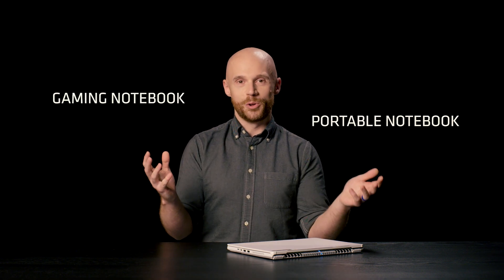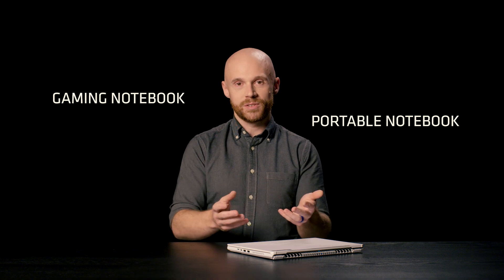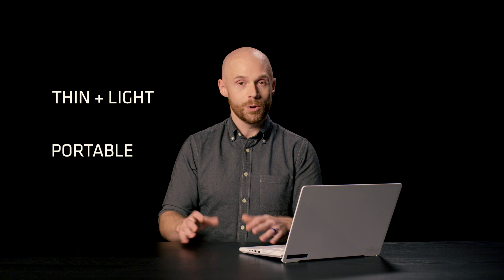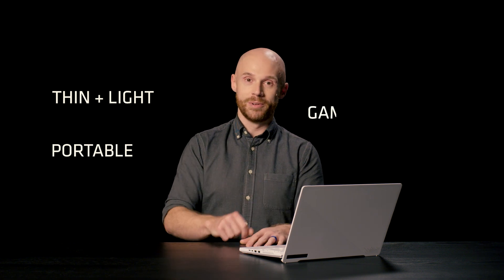Ultra Thin & Light Gaming: What you need to know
AMD's Director of Technical Marketing, Robert Hallock, empowers you with the latest advancements around thin & light gaming.